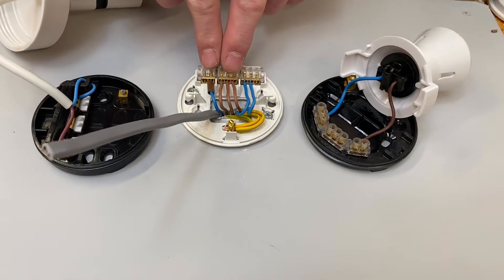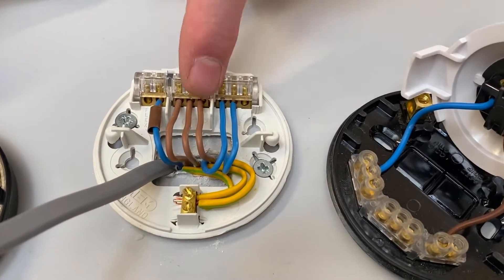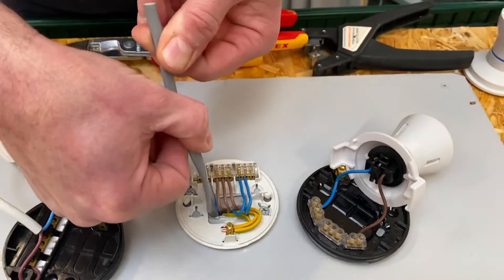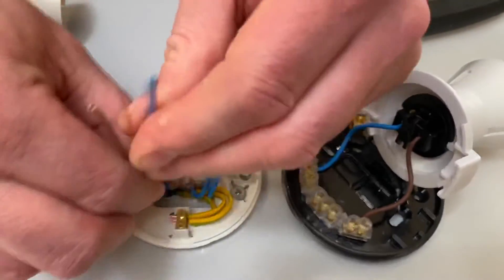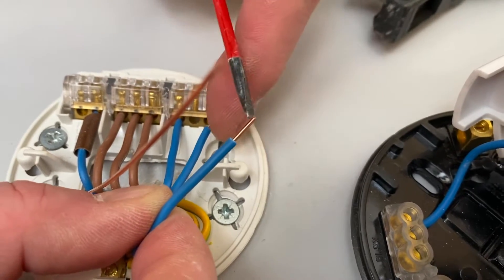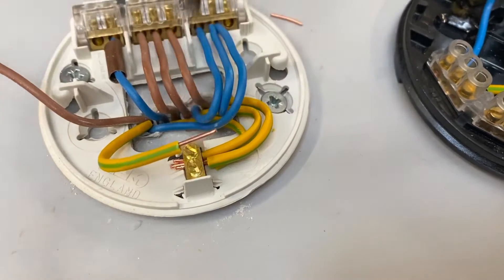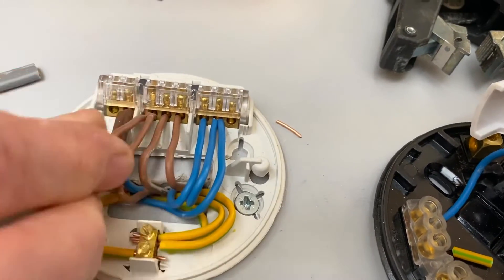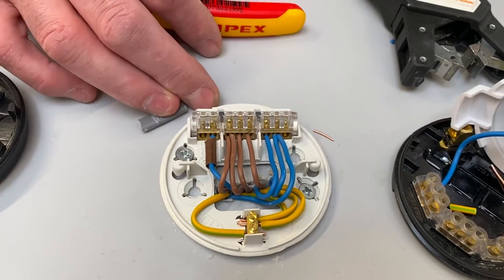How to Wire a Feed to Another Room From a Ceiling Rose Pendant 3 Plate Method Connections Explained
How to add a feed (supply) from a ceiling rose and pendant to another area like a loft, outside lighting or another room. We look at the layout of a ceiling rose and its connections - loop, neutral and switching line and how best to lay them out the new cable conductors. At college we often have only 2 twin and CPC (twin and earth) cables at the lighting points during training but often in the real world this would be 3 cables. With 3 cables already installed within a ceiling rose it can look full but you can still add cables to it. The connections in the ceiling rose are for the 3 plate method of wiring a lighting point explained in this video.

00:00 - Taking a supply to another room
00:22 - Not a neutral
01:30 - Line up your conductors
01:53 - Twin and earth strippers
02:06 - Conductors
02:42 - Connecting the neutral conductor
03:12 - Check the copper conductors
03:50 - Connecting the CPC
04:33 - Connecting the line conductor
05:32 - Connections explained